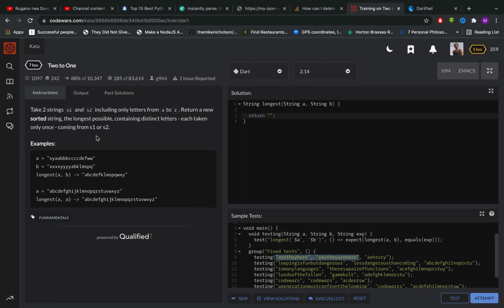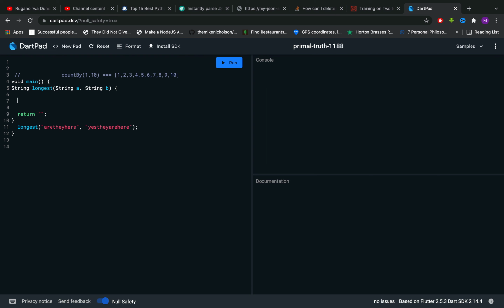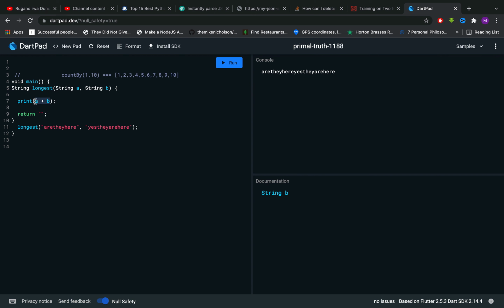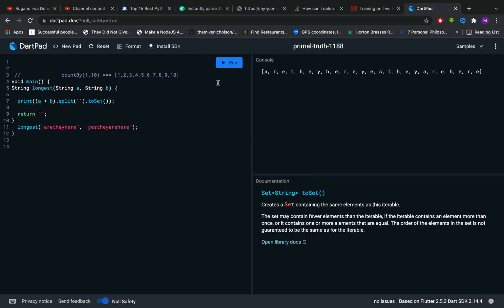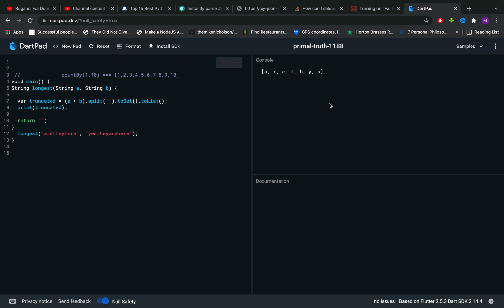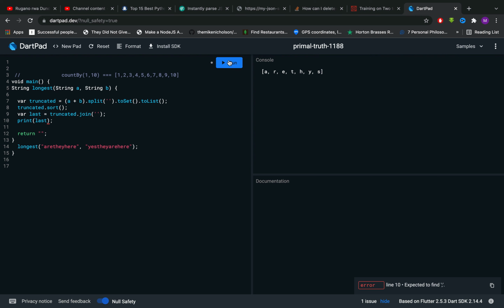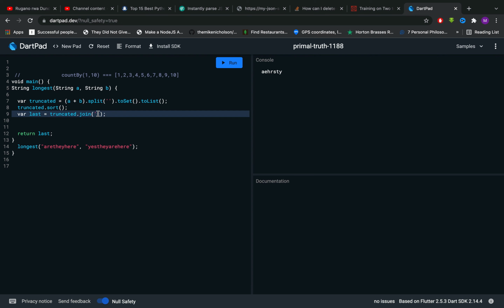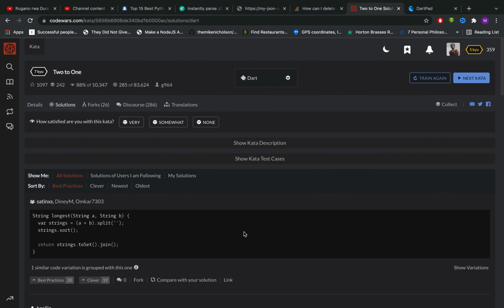Dart: Return string without duplicates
A dart programming language coding challenge to coach on string manipulation in dart.